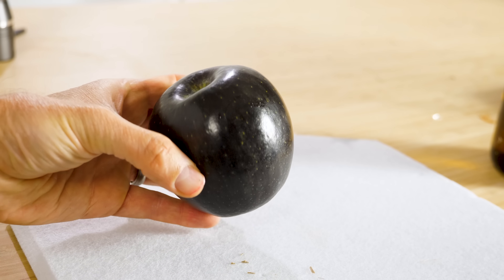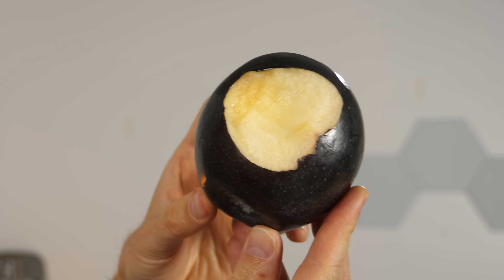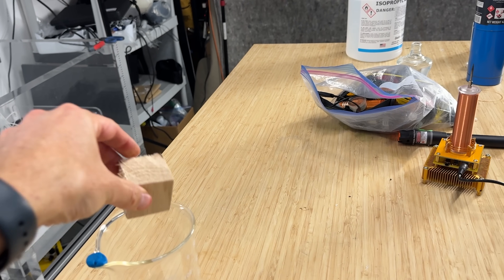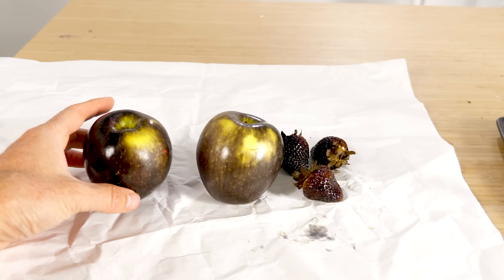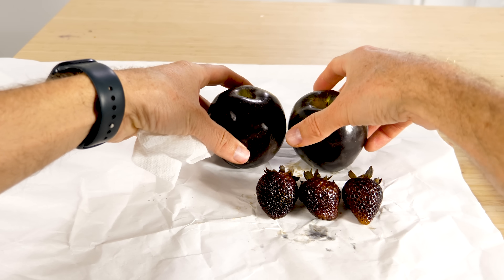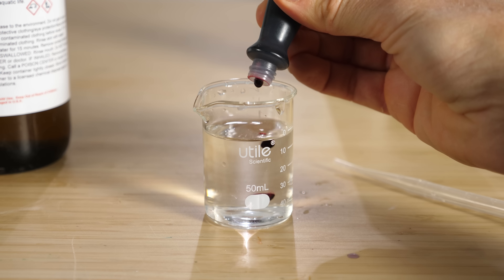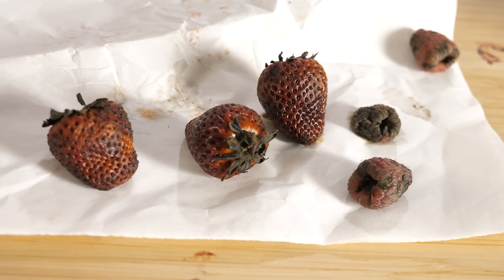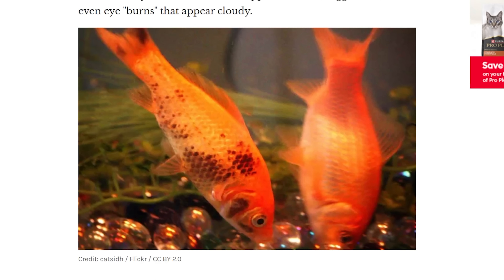The Chemical That Turns Everything Black